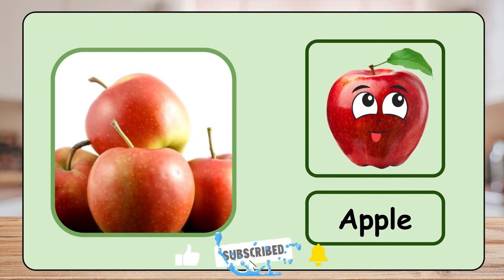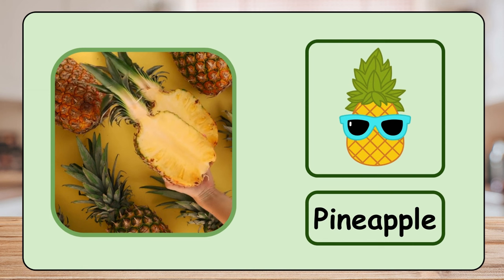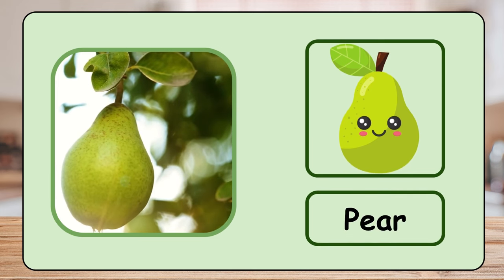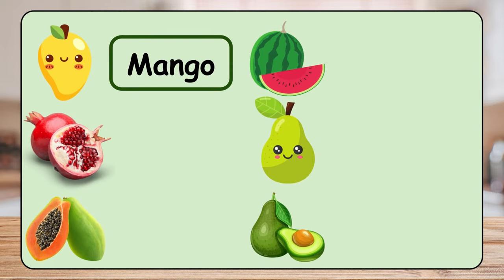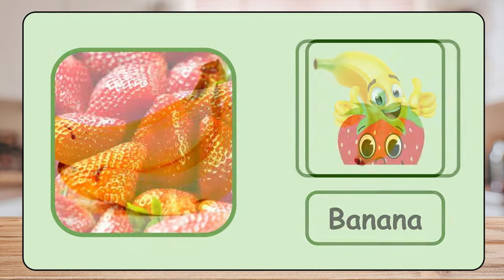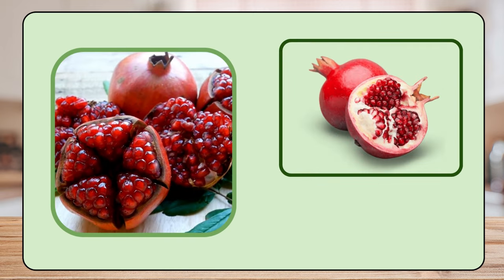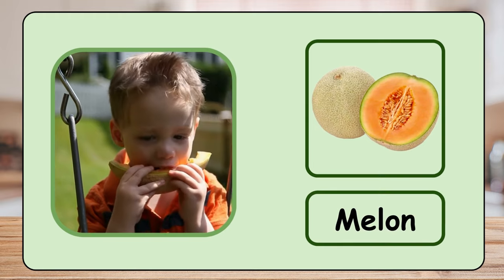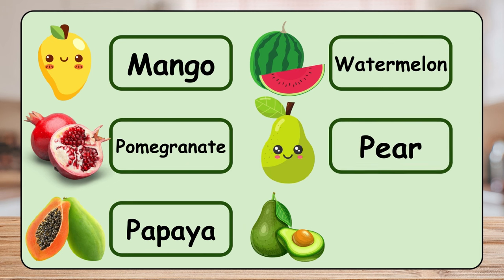Learn Fruit Name in English for Kids | Fruits Pictures | Basic English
Fruits name in English | Fruits Name | Fruits Pictures | Basic English

About Video:

This video is about fruits names in English. It teaches in interesting way by first showing the picture and video and then asking what is this fruit. In this way kids learn fast. It will improve their vocabulary, knowledge and interests in different subject.